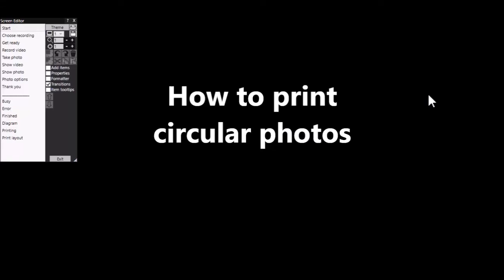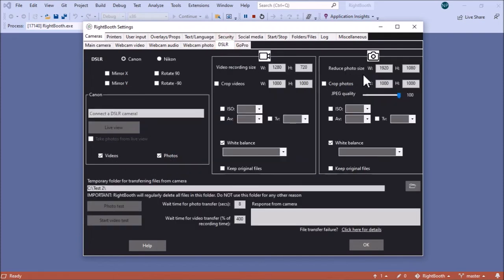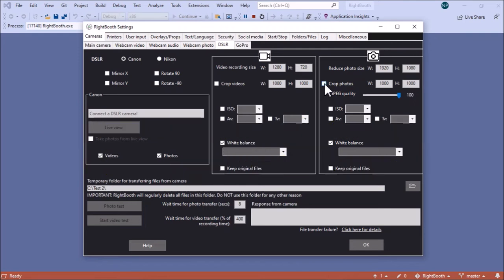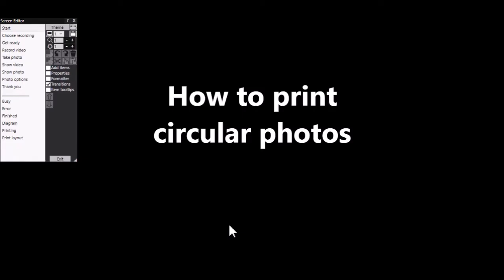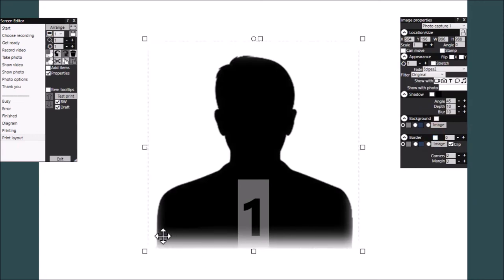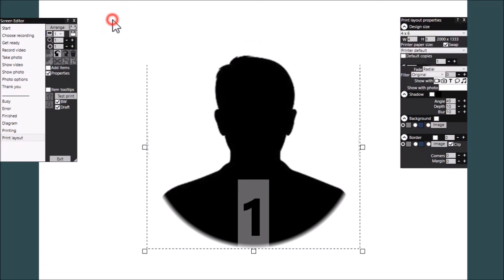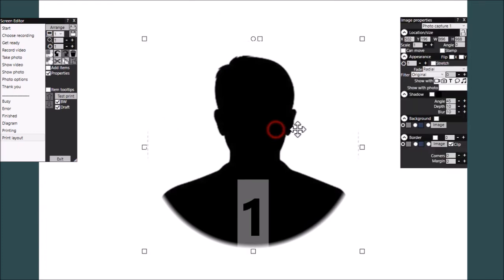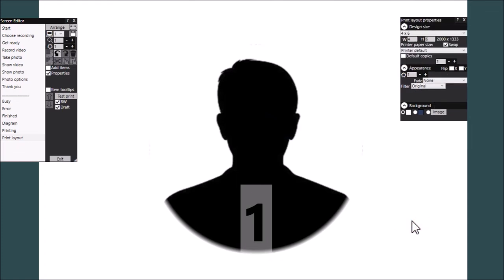How to print circular photos in RightBooth